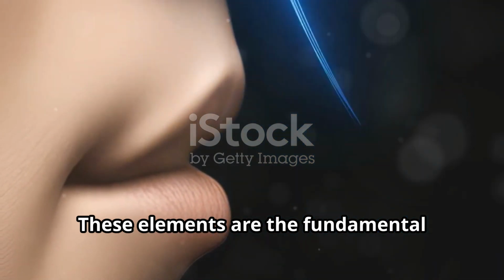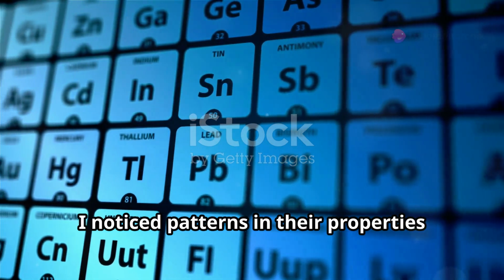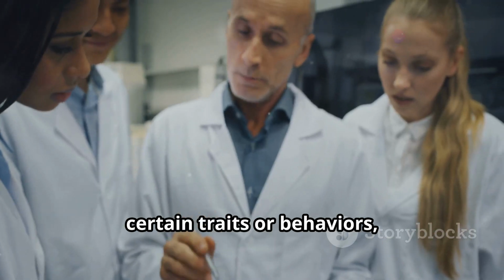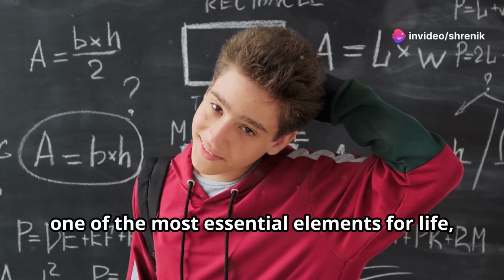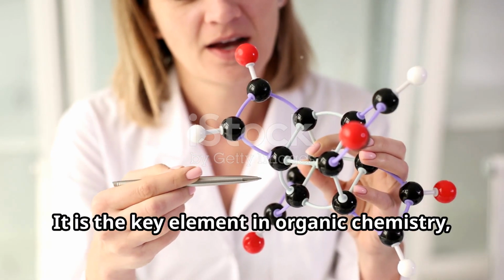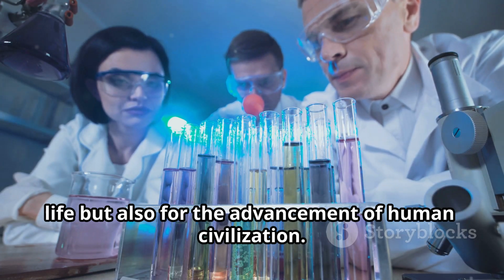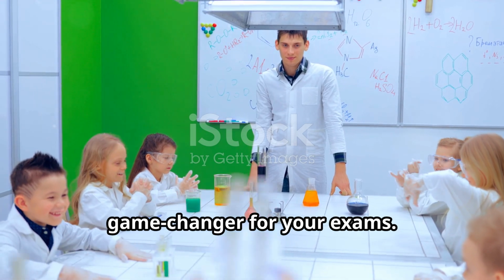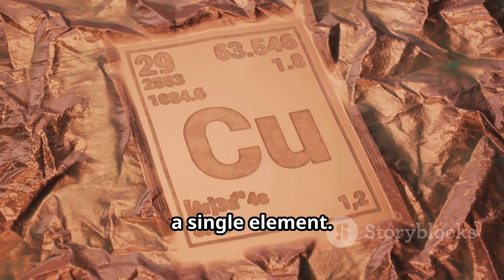Mastering Periodic Table: May help you in your Exams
There are fun facts and questions in the middle. This also may help you in your exams so please watch. You can even flex this knowledge on your friends.